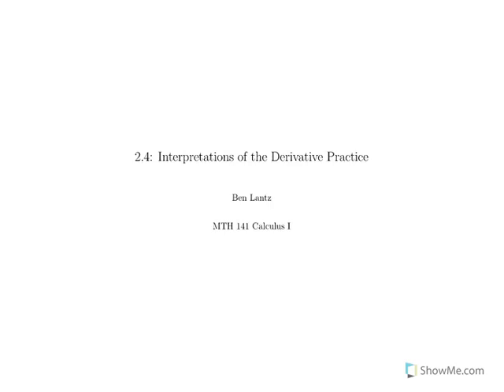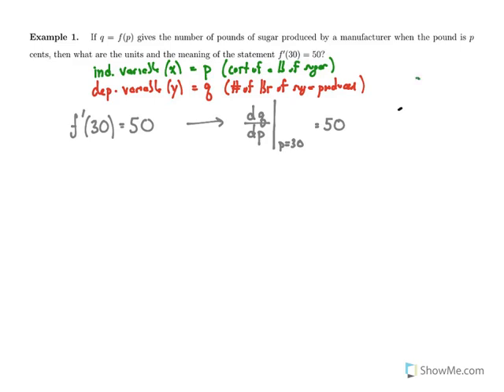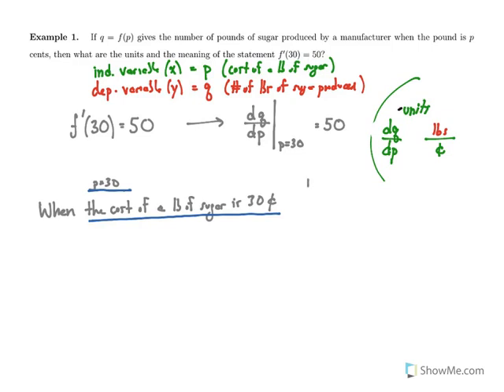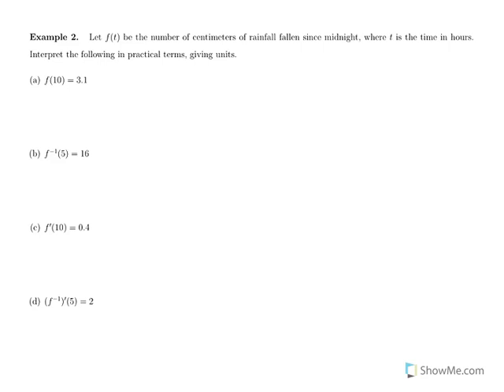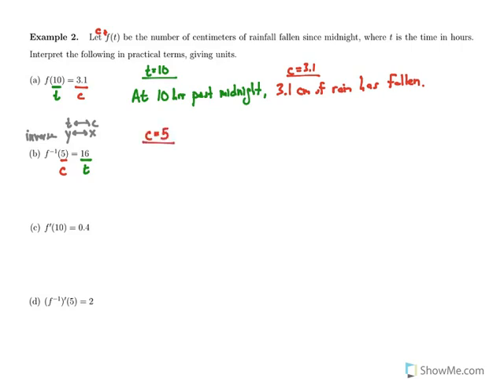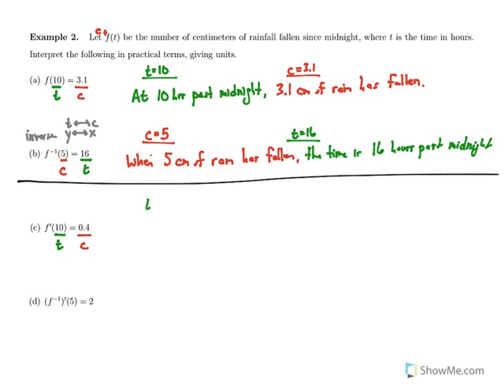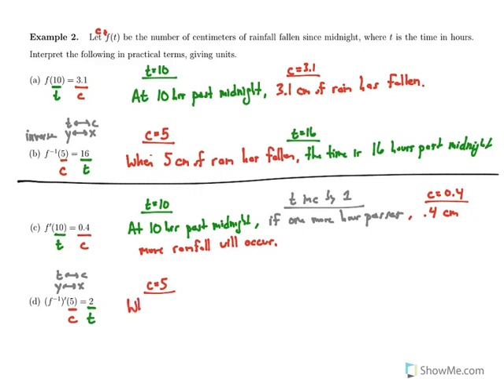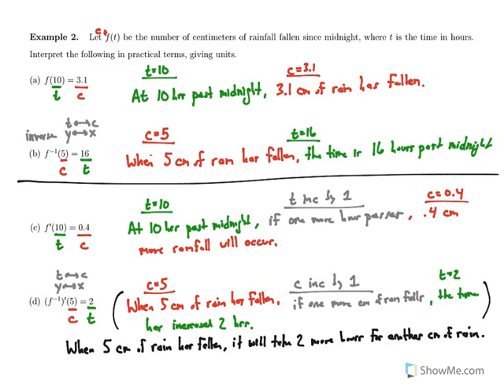MTH141 2.4 Interpretations of the Derivative Practice